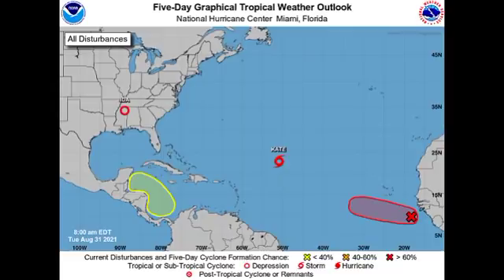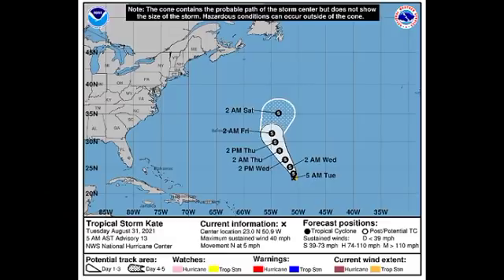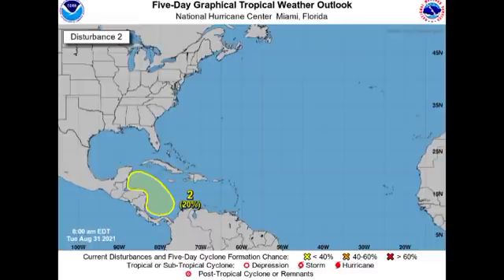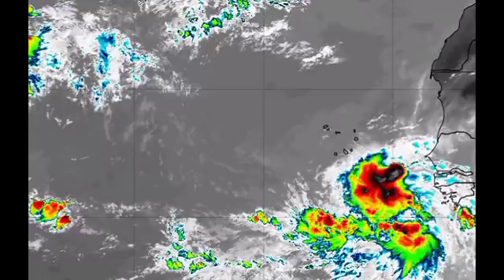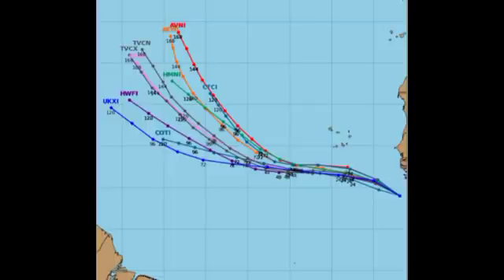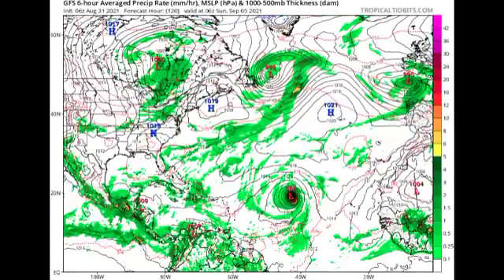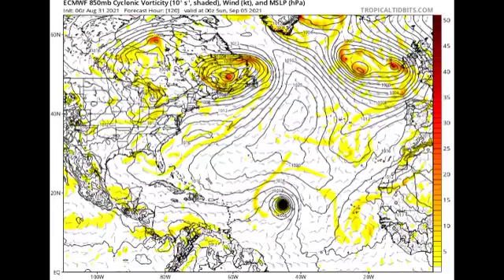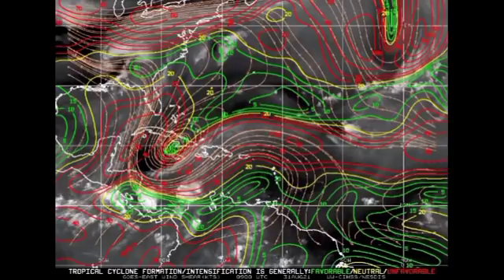Invest 90L to be Tropical Storm LARRY, possible threat? • KATE updates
Hey everyone, this video gives the latest on two disturbances, one of which could become a storm very soon, and Tropical Storm KATE.

~weather.gurl.danii
~daniihenryofficial